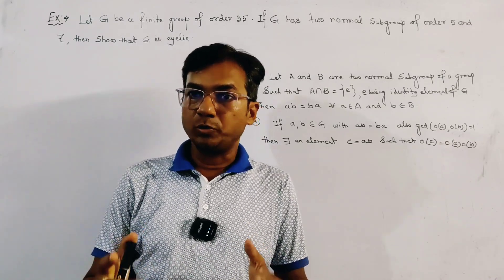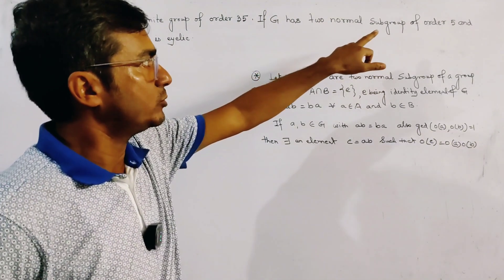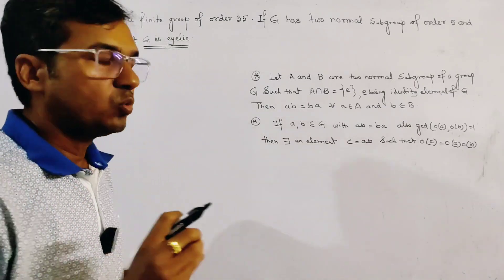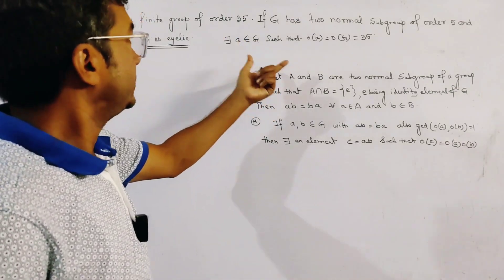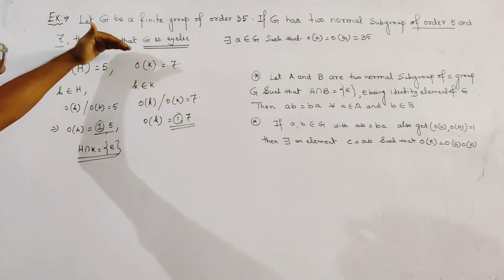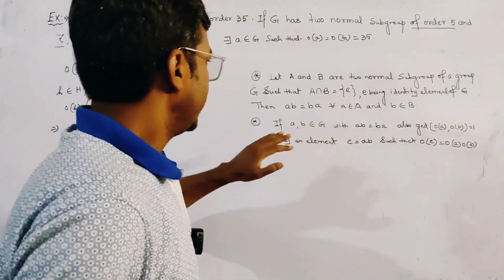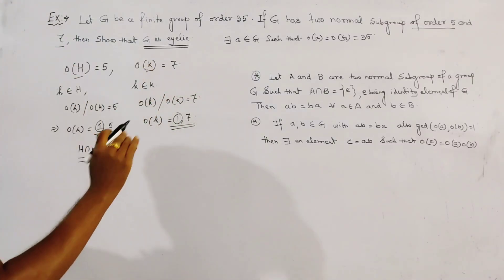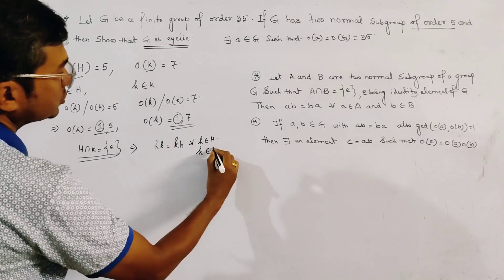Let G be a group of order 35. If G has two normal subgroup of order 5 & 7, show that G is cyclic.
M and N be normal Subgroup of a group G such that M intersection N ={e}, e being the identity. Prove that mn=nm.👇
This video contains the proof of- Let H and K are subgroups of a finite group G such as |H| gt √|G| and |K| gt √|G| . |H meet K| ge  2.👇

This video contains the details solution of an important question from paper Abstract algebra of Calcutta University.

Let H & K be two finite normal subgroup of a group G such that G/H and G/K are commutative. If gcd(|H|,|K|)=1.

This contents the statement and proof of an important theorem of cyclic group.

This video contains what is permutation group of 3 symbol.

(What is composition table. Procedure of making composition table.